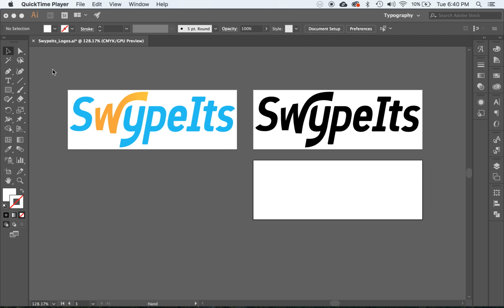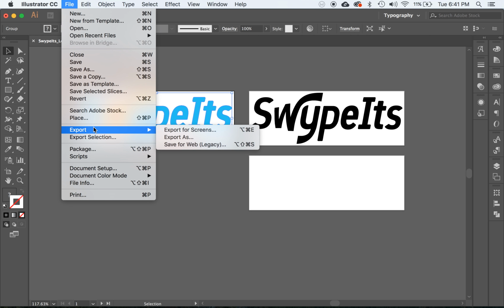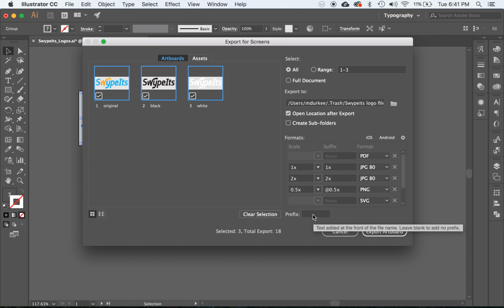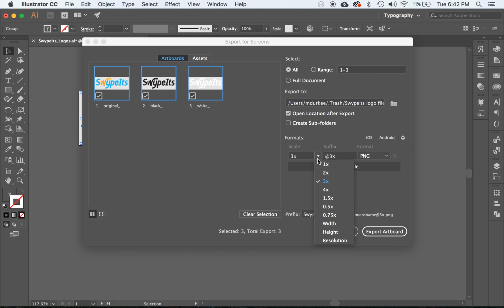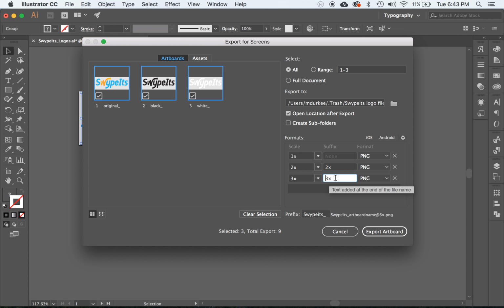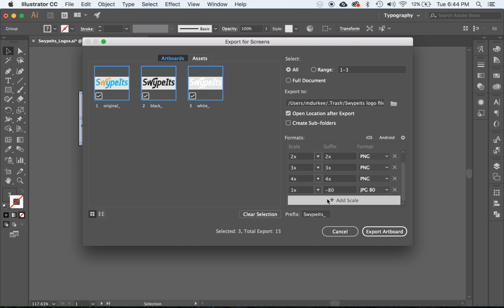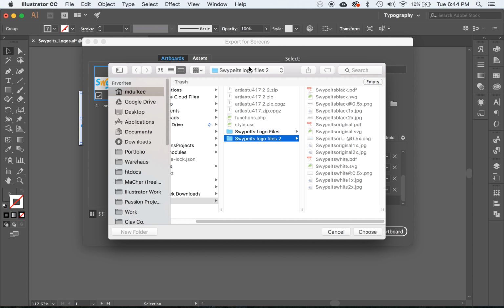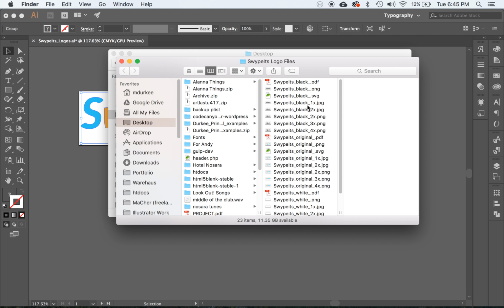How to use Export For Screens in Illustrator CC 2017